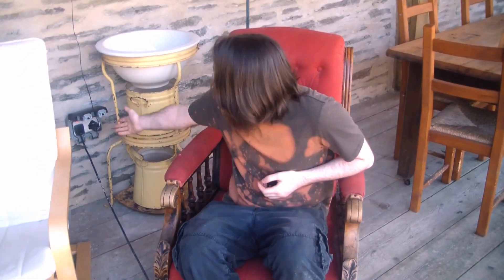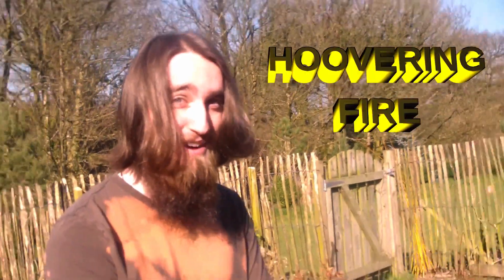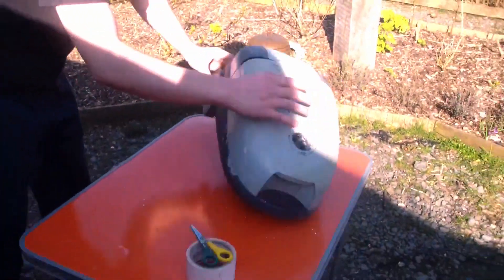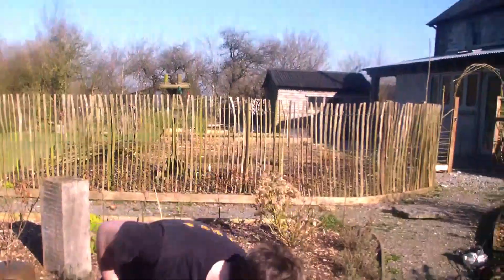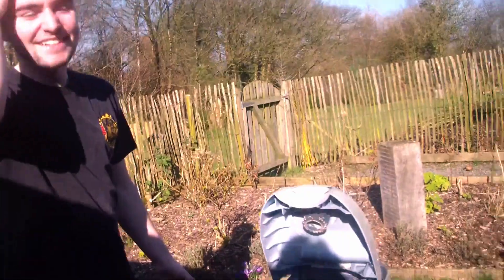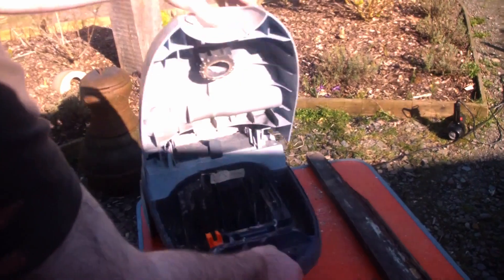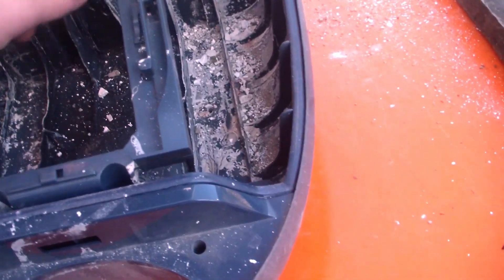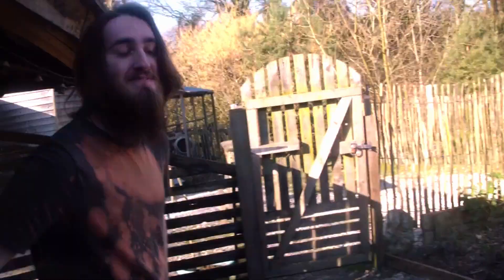Hoovering Fire | Science with Greg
Today, we hoover up a small fire. For you Americans: we vacuum clean flames.